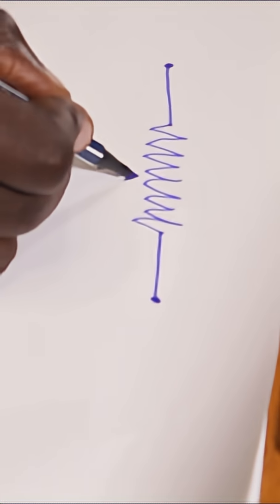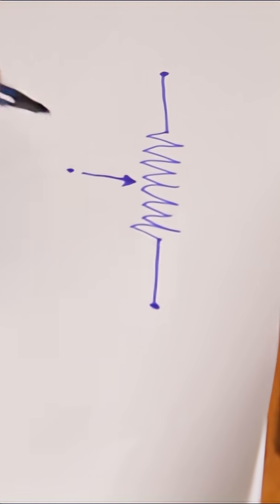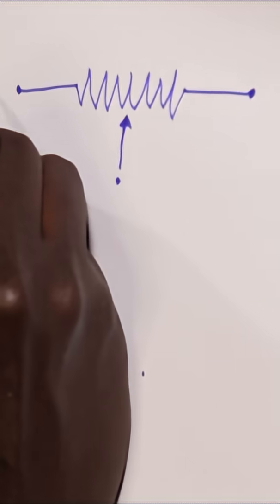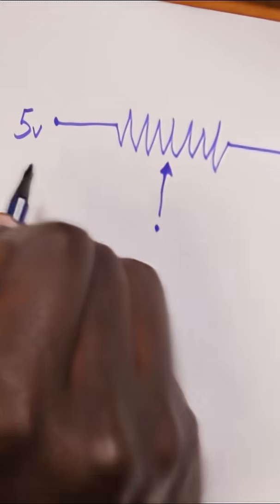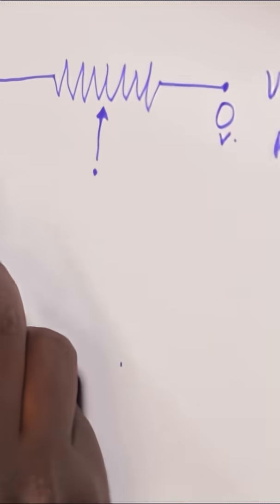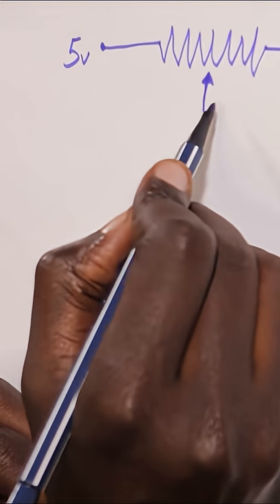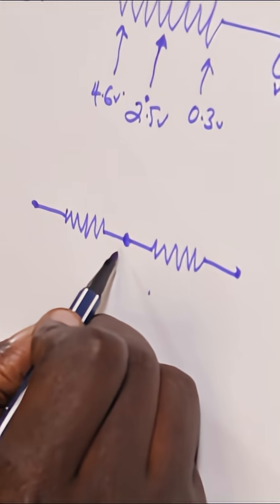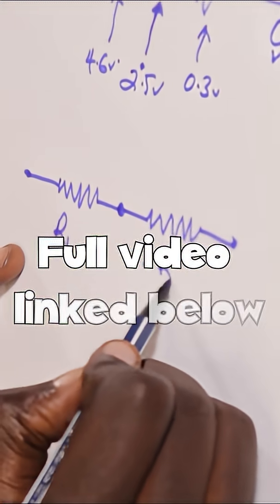Can Your Arduino “See” Light? Let’s Find Out!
Let's explore how to use a Light-Dependent Resistor (LDR) with an Arduino to detect and respond to changes in light. Watch to learn more!